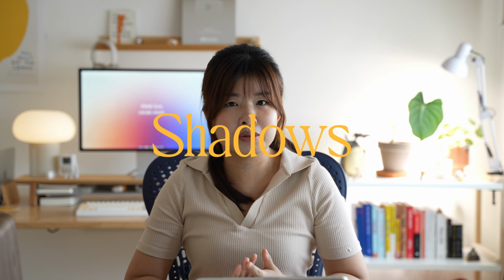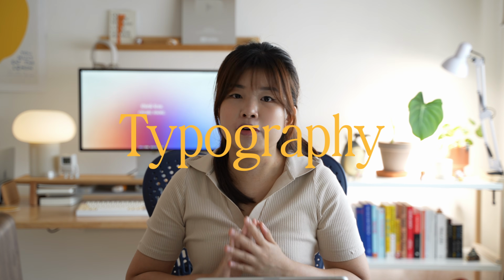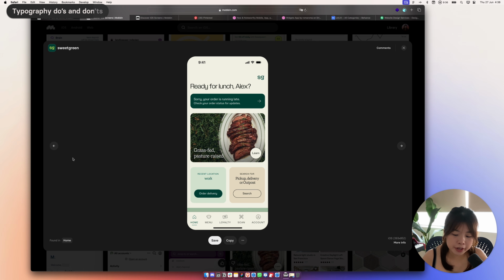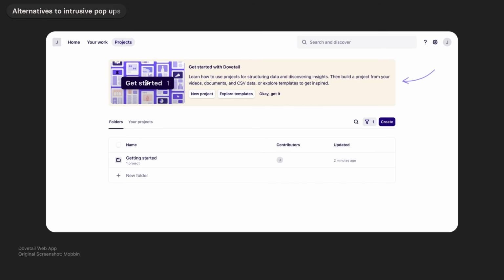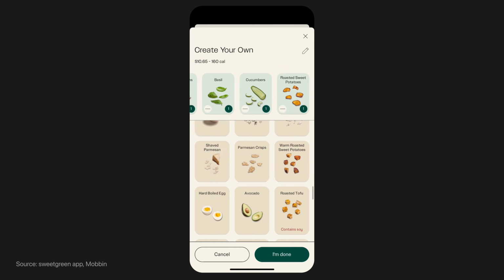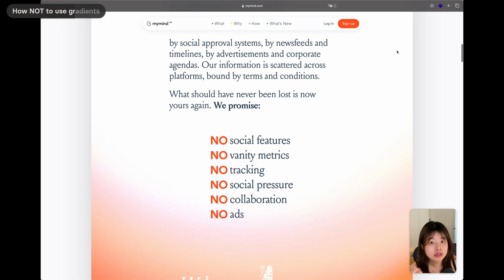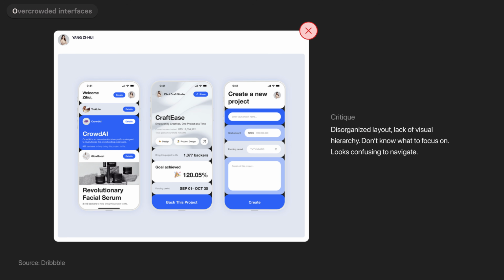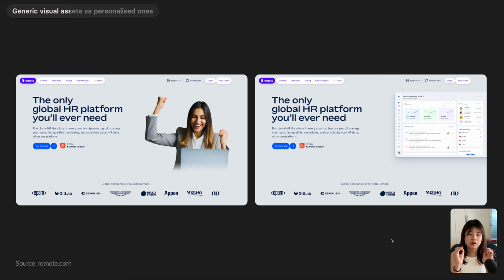How NOT to Design Modern UI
It's my go-to UI/UX design reference library since 2019.

I hope this video is helpful because we often learn about what we should do, but not what we shouldn't. So here it is - how NOT to design modern user interfaces/user experiences :p This is a slightly different video format than my previous videos, let me know if there's anything you'd like to see/change/improve next? appreciate you!

Since some of you requested, here is my 'out of the box' board on Mobbin

CHAPTERS
00:00 oh, shadows
01:11 typography do's and don'ts
02:40 are your footers like this?
02:59 it's 2024, stop using ____
03:32 world's largest ui/ux design reference library
04:20 unboring design
05:19 gradients can be better
06:45 does your ui look outdated?
07:41 about white space
08:20 the absolute NO in modern UI